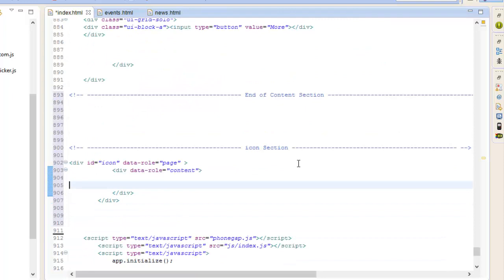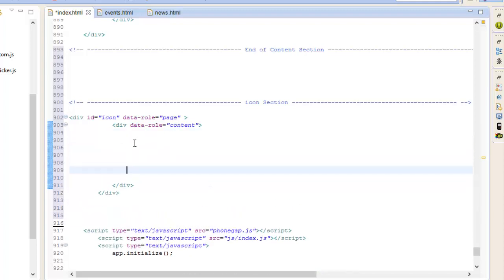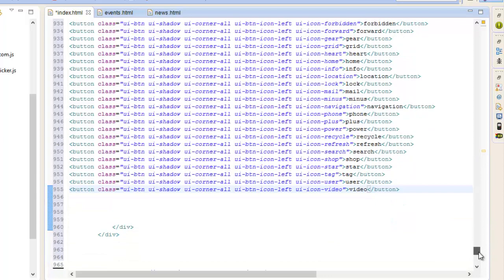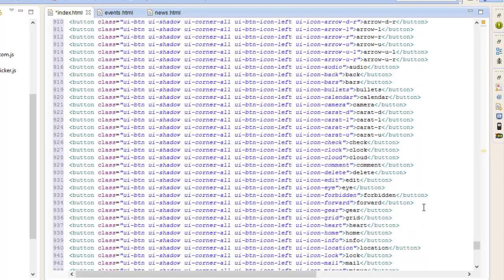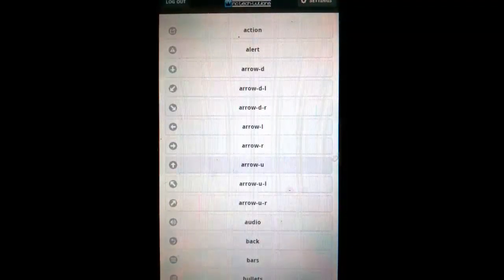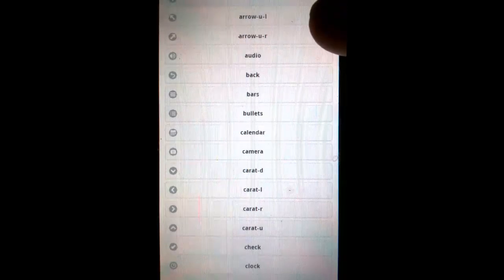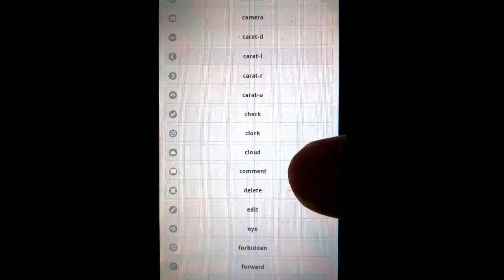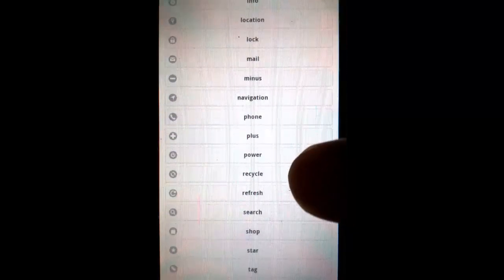13. jQuery Mobile icons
jQuery Mobile icons